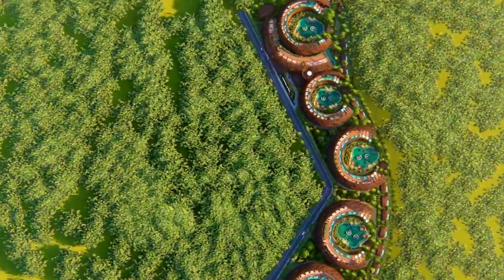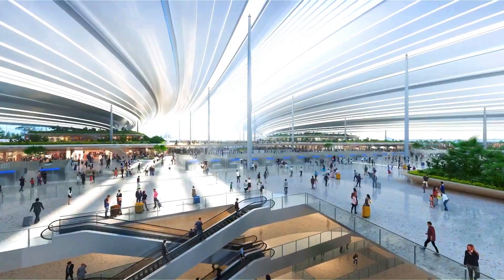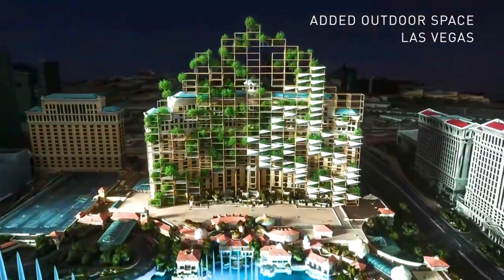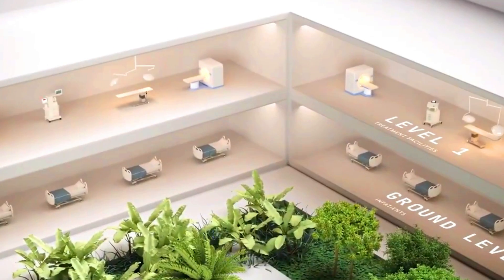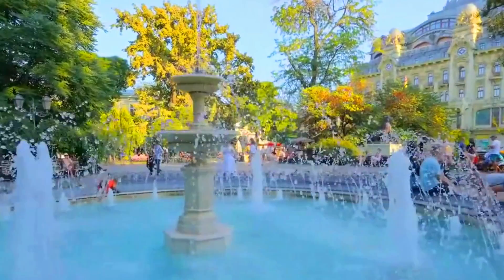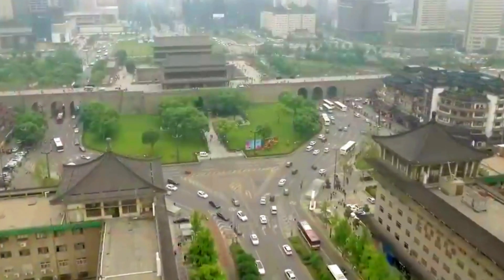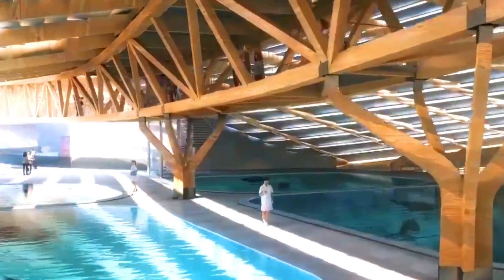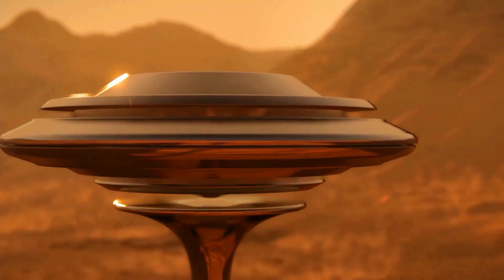Architecture in 2030 Futuristic Concepts You'll Want to See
The video is about futuristic architecture concepts in 2030. It introduces seven projects, including Cocoon Hotel & Resort, Terminal 4 International Airport Shenzhen, BIOFRAME, Future Hospital Qatar, ODESA EXPO 2030, China Future Stadium, and Mars by Lenz Architects. These projects showcase the latest trends in architecture and design, and they offer a glimpse into what the future of cities and buildings could look like.
vehicles gadgets

construction tools

free aim vr shoes

jedsy drone

Gardening Gadgets

Roamwild Mega PestOff

Portek Scatterbird MK4

Termite Bait Station
Biomimicry
Climate change adaptation
Eco-friendly materials
Energy efficiency
Food security
Green roofs
Mass timber
Modular construction
Net zero energy buildings
Passive solar design
Prefabrication
Renewable energy
Smart cities
Sustainable architecture
Urban farming
Vertical forests
Adaptive architecture
Medical innovation
Sustainable healthcare
Renewable energy
Sustainable transportation
Urban planning
Traditional Chinese architecture
Football-specific design
Public education
Aquatic conservation
Extraterrestrial architecture
Space exploration
Tech Reviews
Tech Unboxings